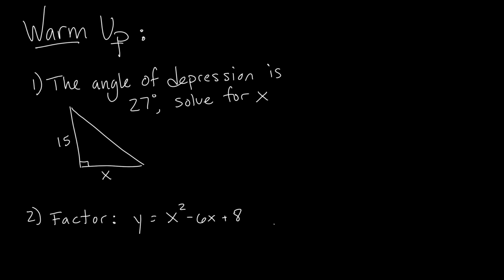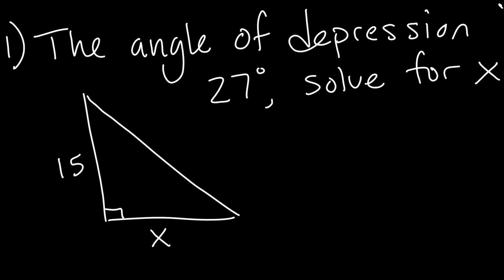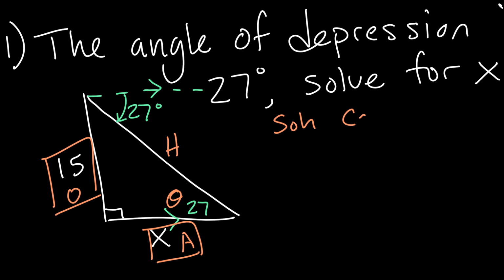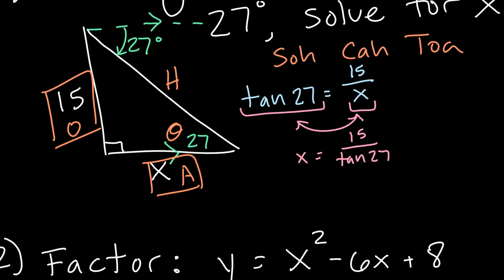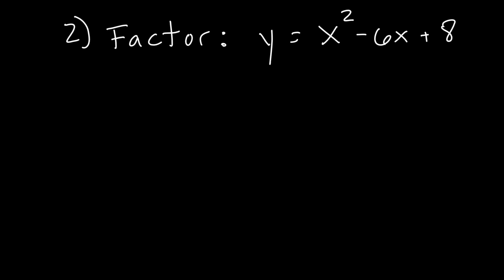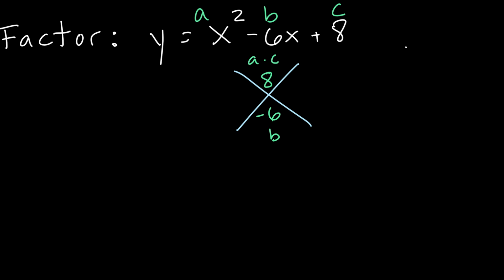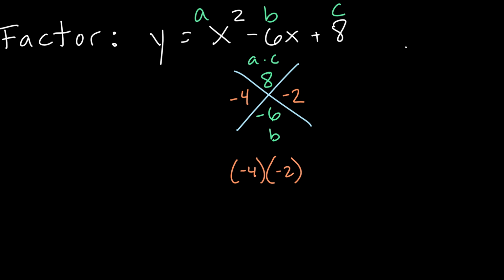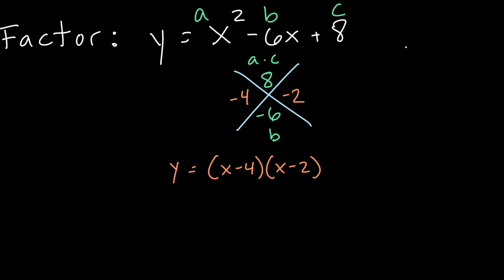Angle of Depression and Factoring Example Problems